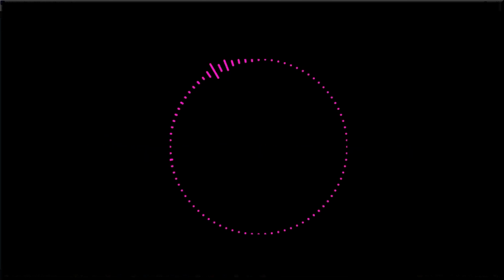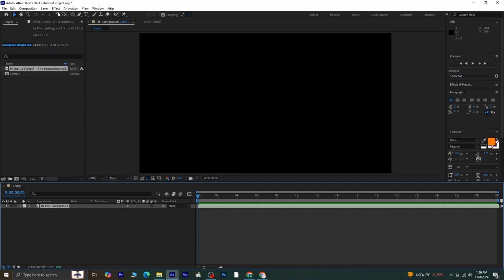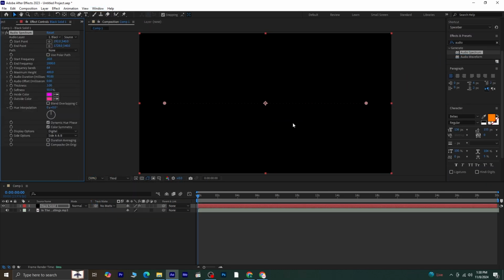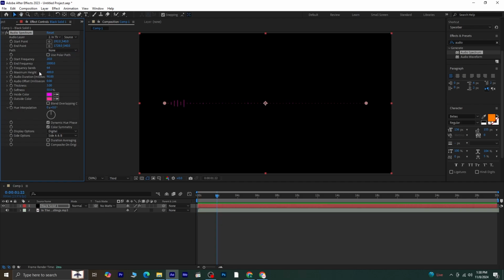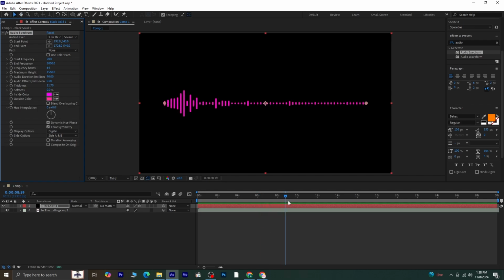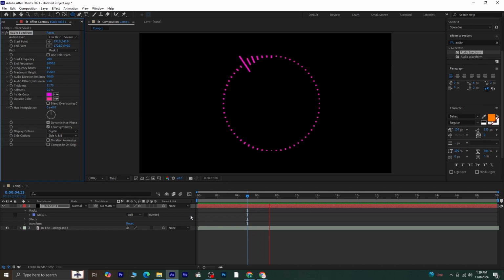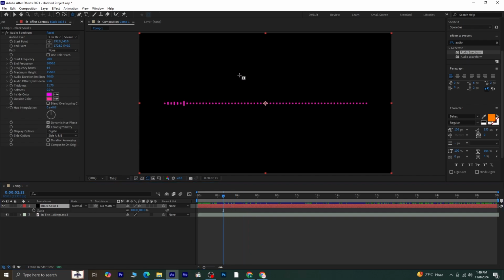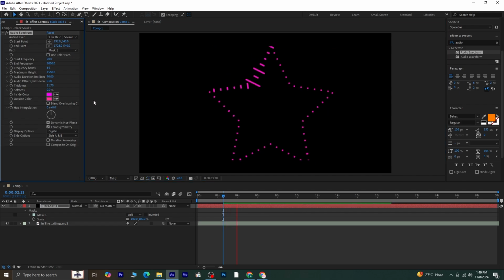Create STUNNING Audio Spectrums in Minutes with This Easy Trick! After Effects